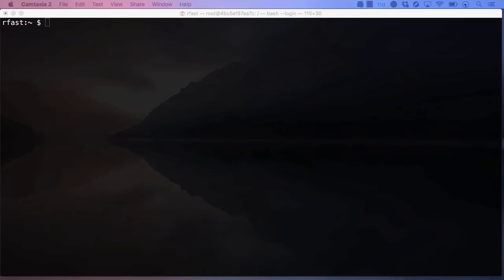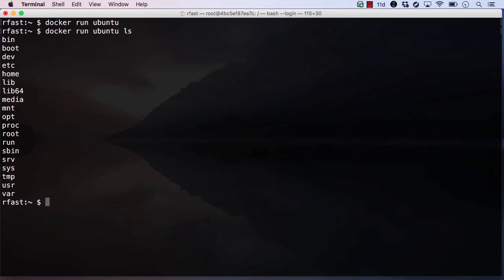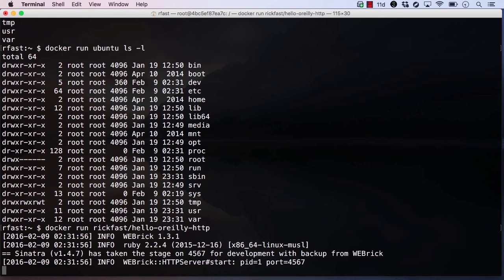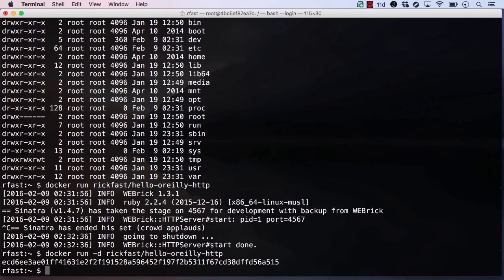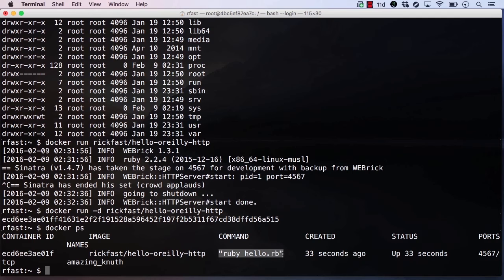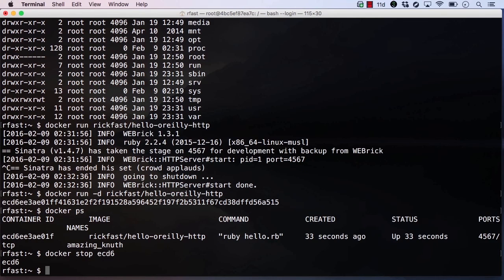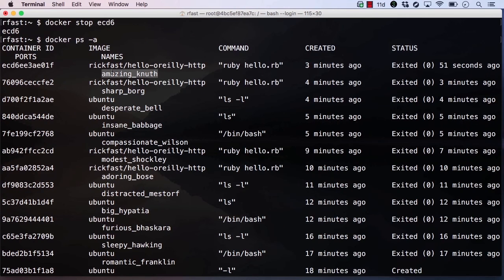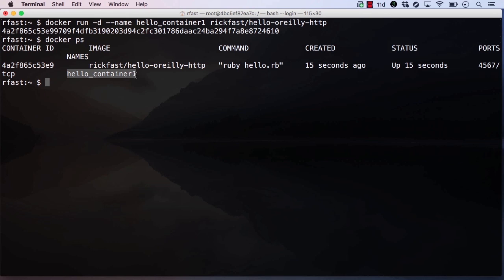03 02 Running Containers